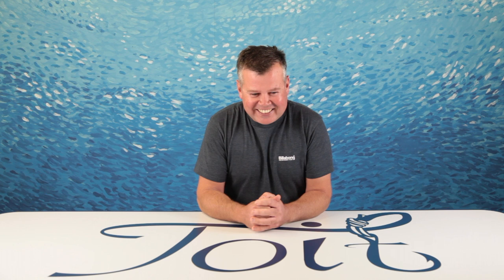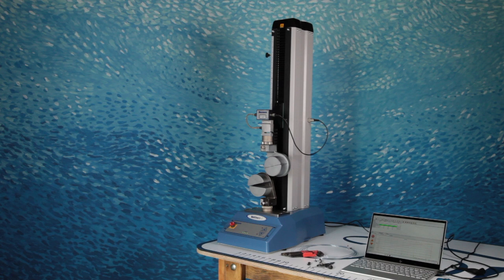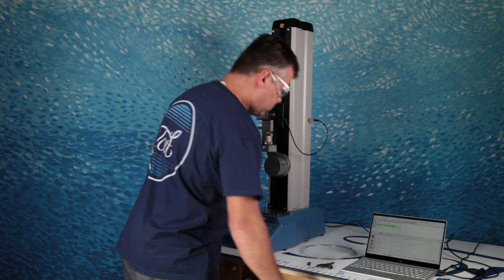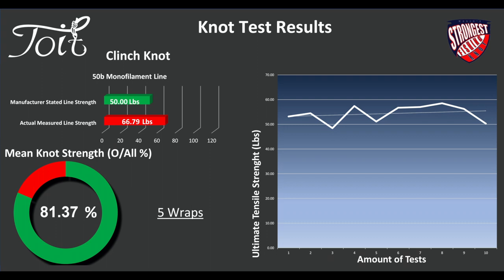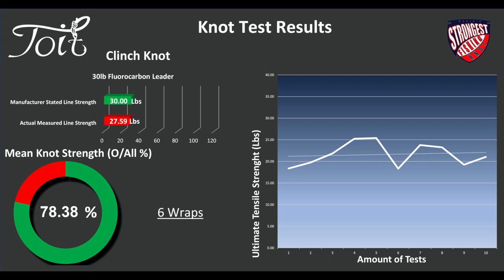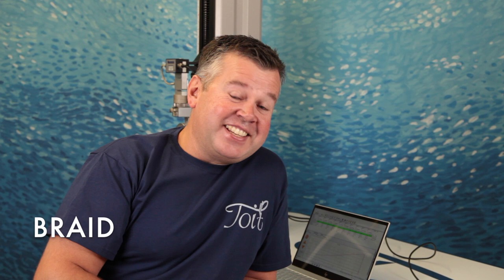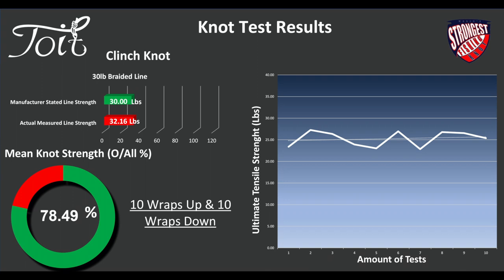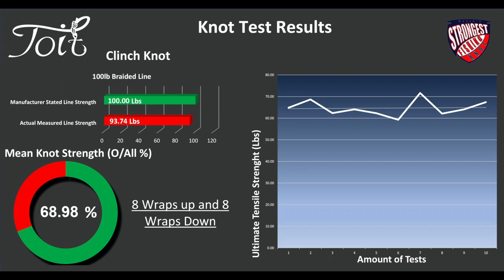Clinch Knot Tested | World's Strongest Fishing Knot | Episode 1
The World’s Strongest Fishing Knot, Episode 1. Find out if the Clinch Knot is one of the World’s Strongest Fishing Knots. This is part of the Worlds Strongest Knot Series where we have embarked on a mission to settle all disputes into which knot is actually, the World’s Strongest Knot. Join Toit fishing as we Tensile Test every fishing knot we know. This is the 1st video of the series and we are delighted to provide you with an in, depth summary of exactly which areas this fishing knot succeeds and which it falls short.

Chapters
00:00 Intro
03:20 Monofilament Test Results
05:17 Fluorocarbon Test Results
07:55 Braid Test Results
10:24 Overall Results

▬▬▬▬▬▬▬ Social Media ▬▬▬▬▬▬▬

▬▬▬▬▬▬▬ Our Partners ▬▬▬▬▬▬▬